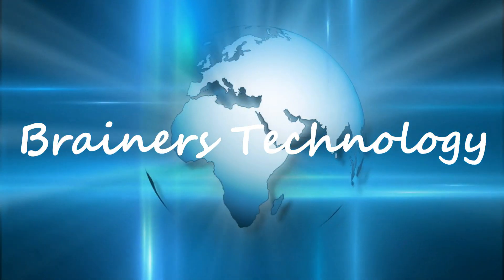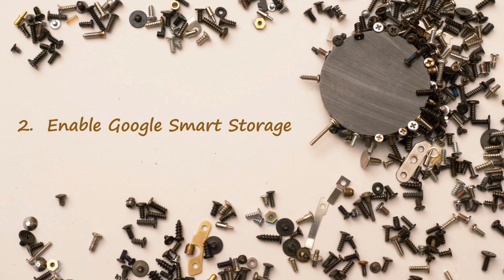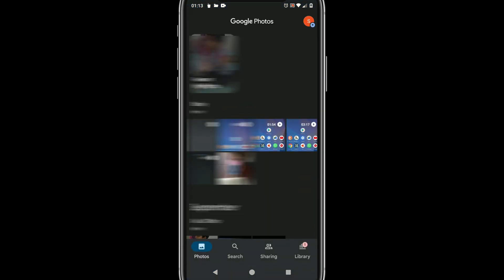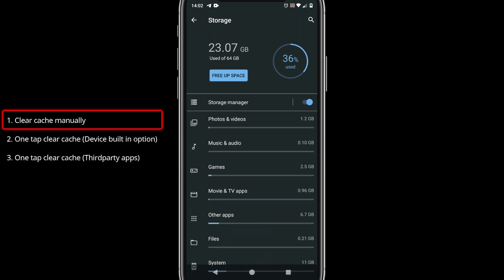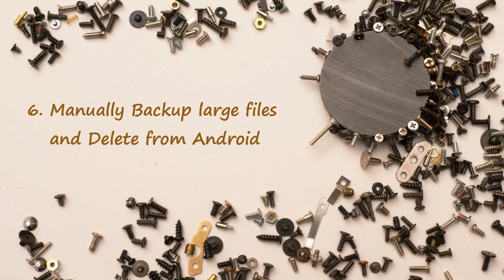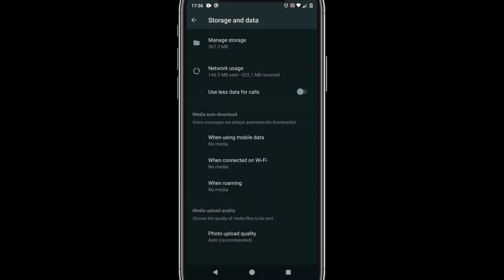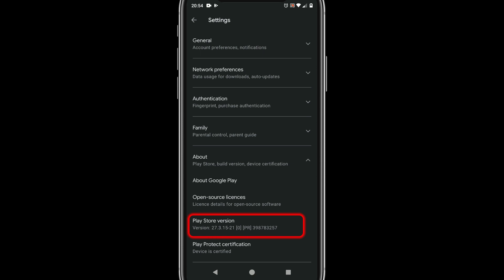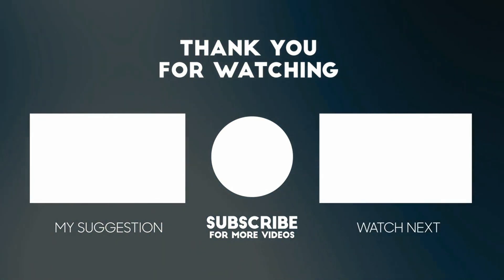Android Insufficient Storage space running out - Fix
How to clear storage space on android
My Phone Says Insufficient Storage But I Have Space
android storage space running out
how to free up storage on android
Insufficient Storage Available even there is lot of free space
redmi samsung oneplus oppo vivo coolpad honor huawei realme xiaomi sony lg lenovo nokia
how to clear other storage on android
how to get unlimited storage on android
free cloud storage for android
storage space running out android
cloud storage for android
How to Fix Insufficient Storage Available Error in Android
How do I fix insufficient storage on Android?
How do I fix Google Play insufficient storage?
Why is my phone saying Storage full when it's not?
How do I free up internal storage on my Android phone?
insufficient storage available android fix even there is lot of
Fix Google play store insufficient storage space
How to fix "Insufficient storage space" issue on Android
Android Insufficient Storage Available Plenty of Space
insufficient storage available even there is lot of free space in device memory
my phone says insufficient storage but i have space android
android internal storage full but no apps
insufficient storage space
phone memory full but no files
why is my phone storage full after deleting everything
insufficient storage meaning
Why does my phone keep saying not enough storage?
How do I free up space on my Android without deleting everything?
How do I get rid of insufficient storage?
Why is my phone storage always full?
Why does my Android always say insufficient storage space
Why do I keep getting "not enough storage space"
insufficient storage space genshin impact
unable to download due to insufficient storage please free up some space and retry
what should i delete when my phone storage is full
not enough storage space sd card
not enough storage space to install required resources
Why does my phone keep saying you're dangerously low on space?
What do I do when my phone says storage space running out?
How do I free up internal storage on my Android?
How do I fix low memory on my phone?
Storage Space Running Out
what happens when phone memory is full
storage space running out android solution
how to clear internal storage on android
storage space running out problem solution
internal storage full
how do i free up space on my samsung phone?
Android Storage PROBLEM